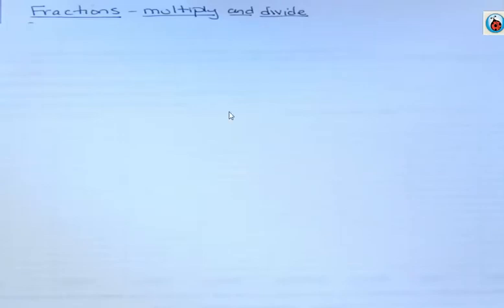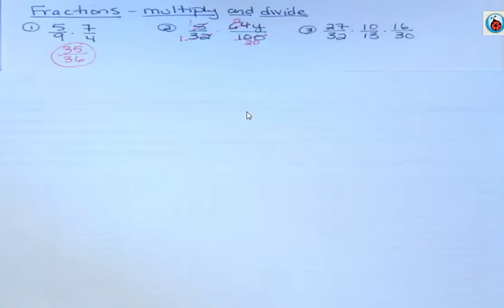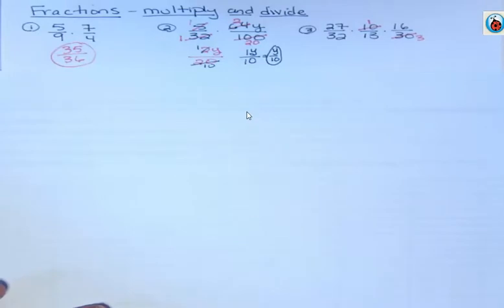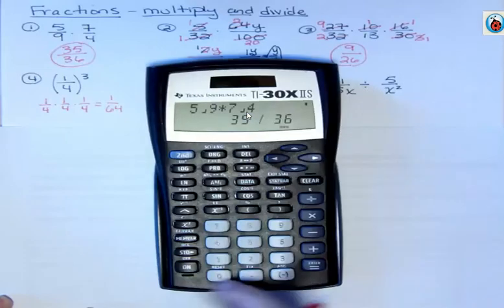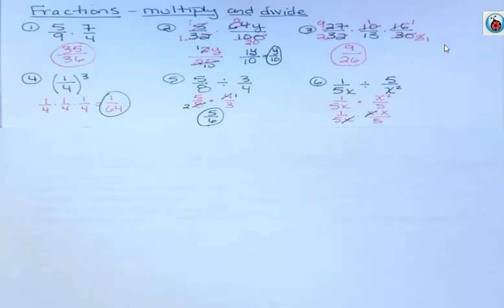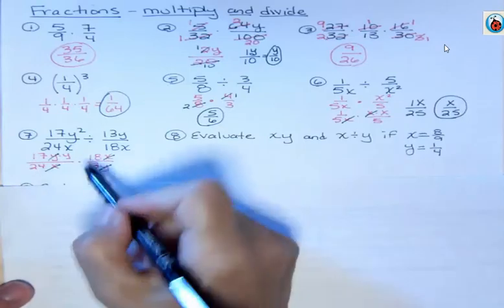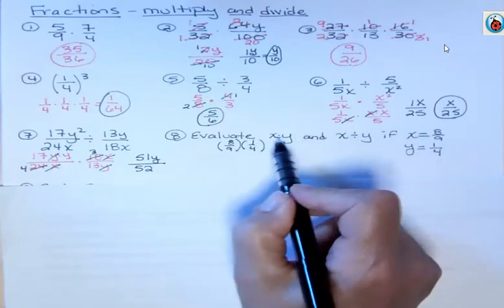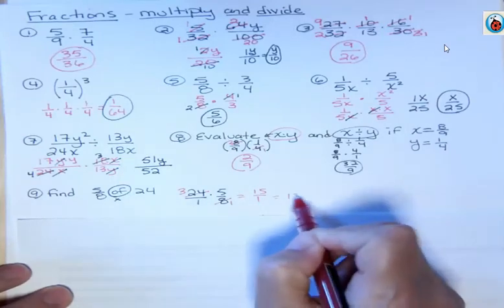Fractions Multiply and Divide